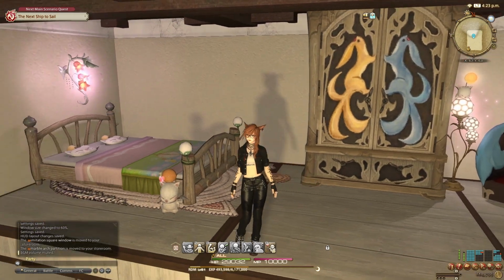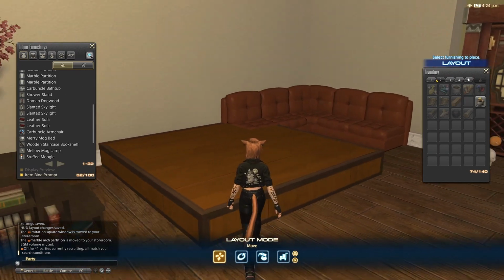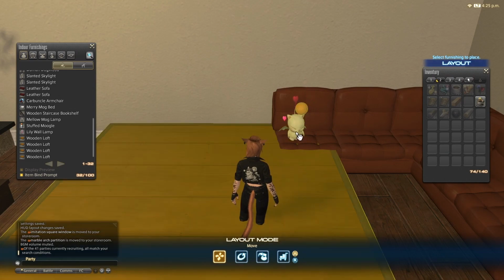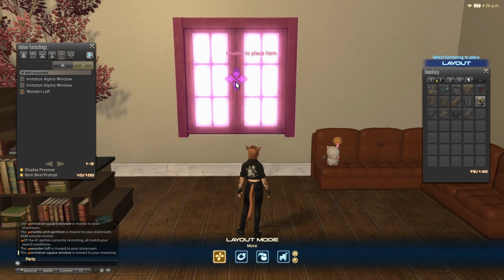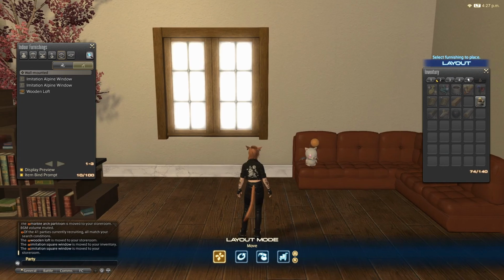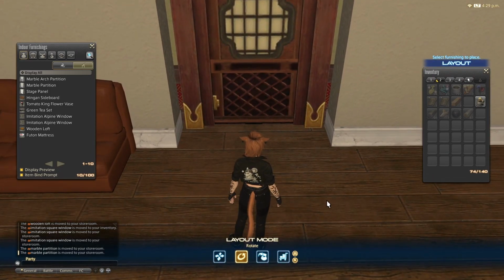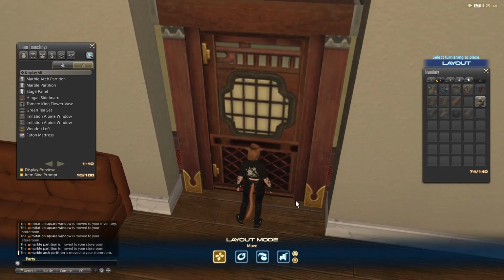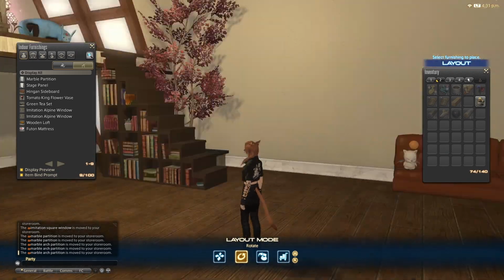FFXIV Housing Tips & Tricks | Floating Items Glitch / Place from Storage (Works in 7.1!)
Ohai! Welcome :3

In this video we are having a look at a couple of different housing tips / tricks that might be useful for your builds. I've timestamped the different sections below to make it a bit easier to navigate for you.

01:11 - Floating Tabletop Items
03:22 - Placing from Storage / Window Floating
06:10​ - Further storage placing techniques

I hope I explained and showed it well enough, if you do have any questions please pop them down below or over in my Discord (link below). We have dedicated FF channels, so if you would like to join we would love to have you! I play on the Omega server on Chaos so if you are ever in the area or need of a crafter, let me know :D

📺 Live on Twitch Tuesday/Thursday/Friday/Saturday, 6.30pm UK time
📺 New YouTube Video Wednesdays - 6.00pm UK time